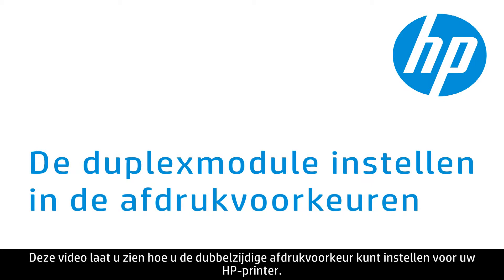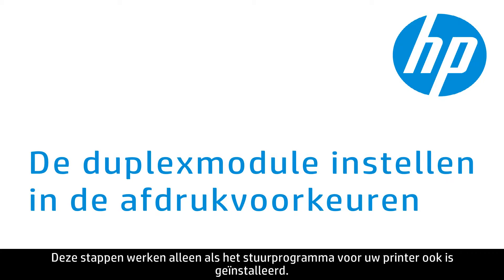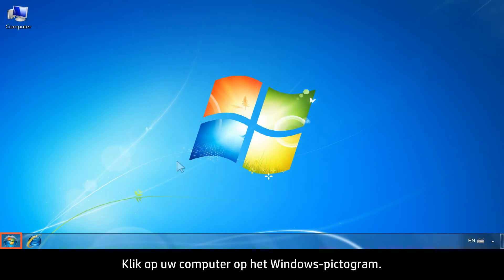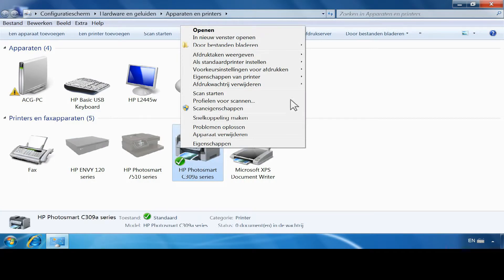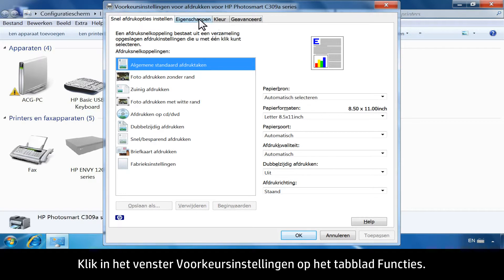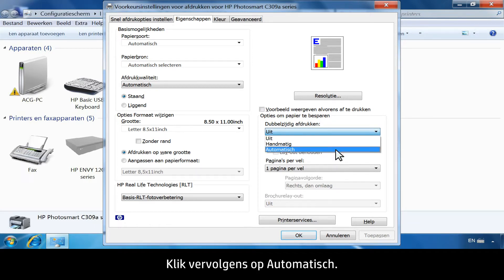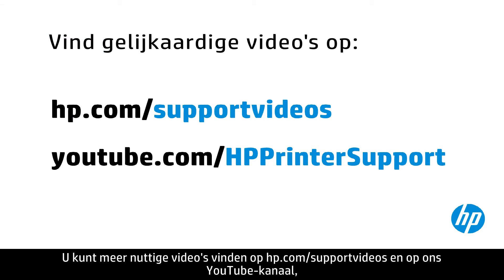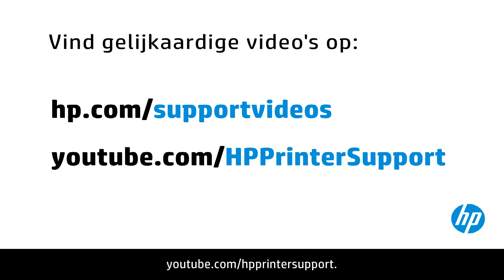De Dubbelzijdige afdrukvoorkeur instellen voor uw HP-printer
Leer hoe u de dubbelzijdige afdrukvoorkeur kunt instellen voor uw printer, nadat een stuurprogramma voor de printer is geïnstalleerd. Deze functie is alleen beschikbaar voor printers met dubbelzijdige afdrukmogelijkheden.